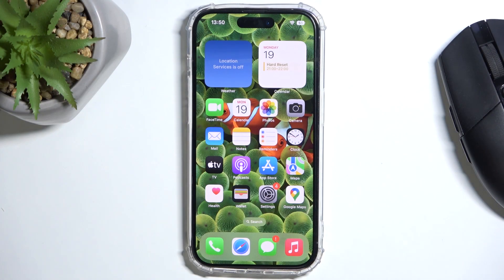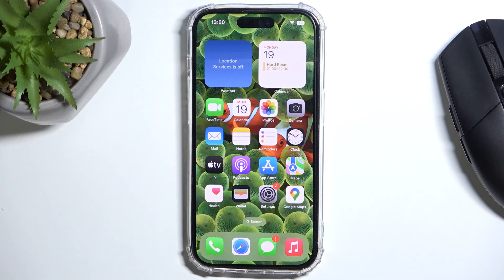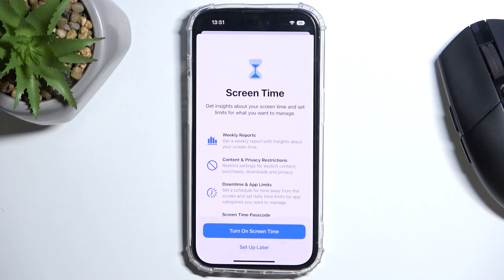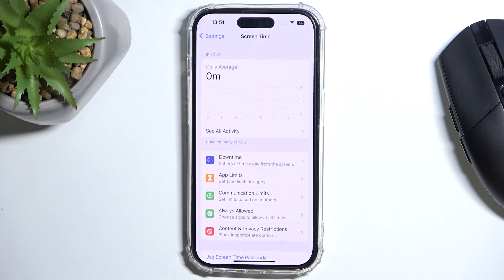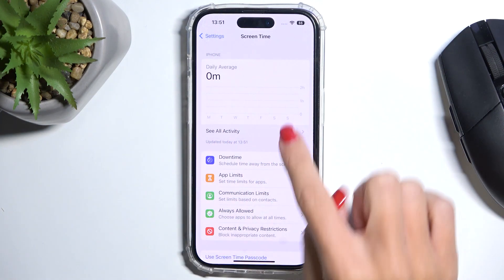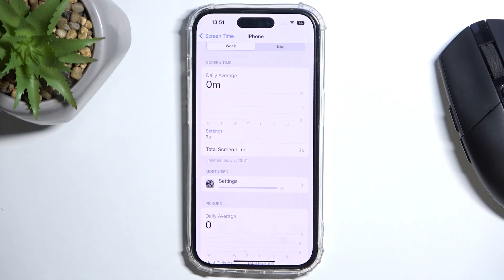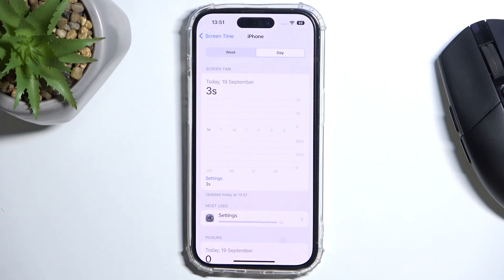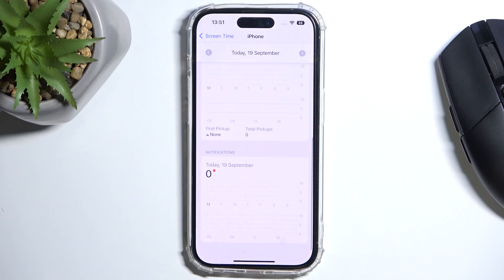How to Set Up and Use Screen Time on iPhone 14 Pro?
Let me show you how to set up and then check iPhone's total screen time. Here's a tutorial on how to access Screen Time, where you can see how much time you spend on your device and what apps you use the most. Enjoy!

How to Set Up Screen Time on iPhone 14 Pro?
How to Check Screen Time on iPhone 14 Pro?
How to Detect Screen Time on iPhone 14 Pro?